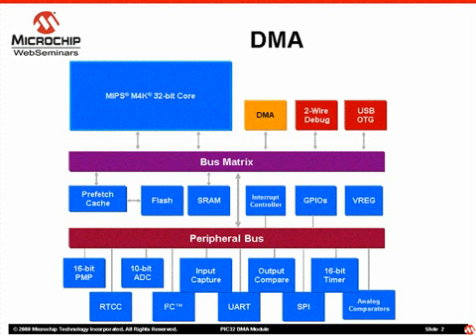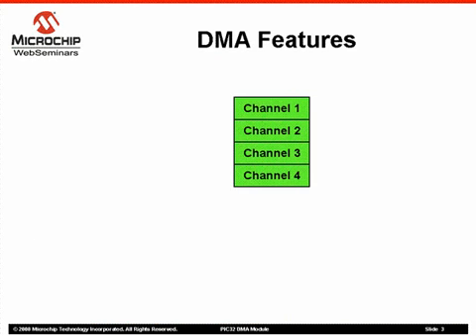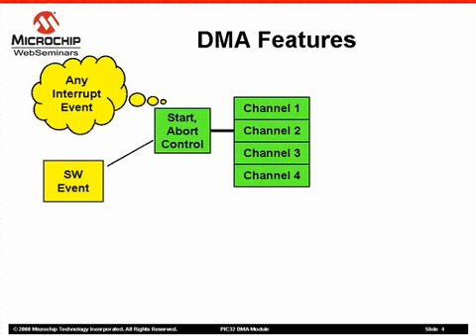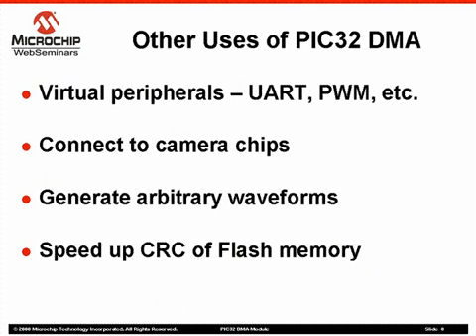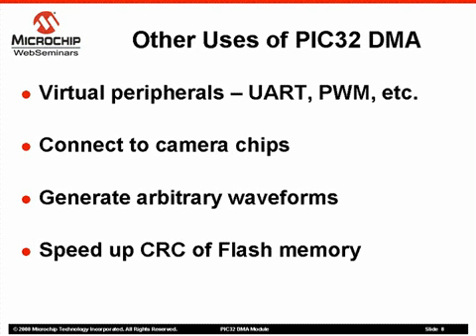PIC32 DMA Module - YouTube.mp4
this is test video uploading